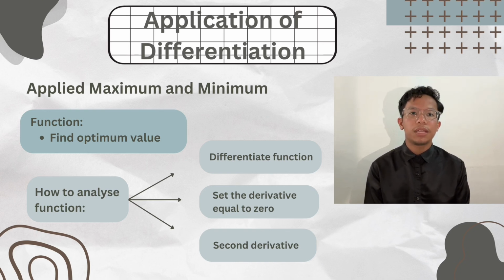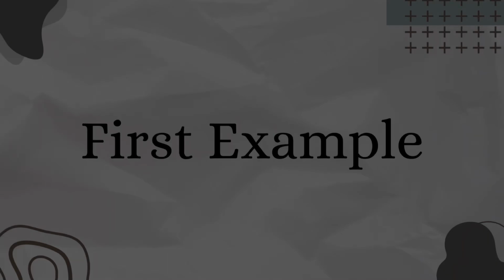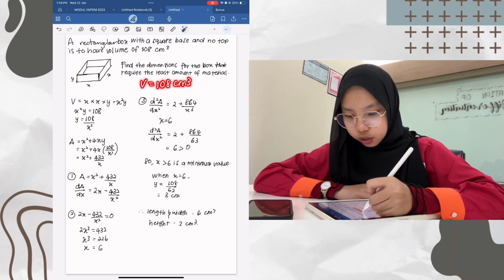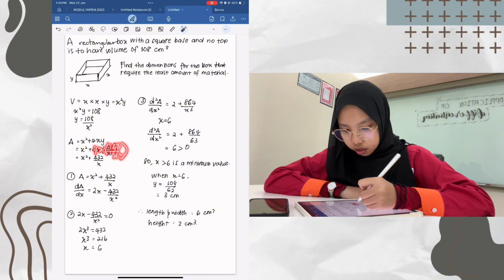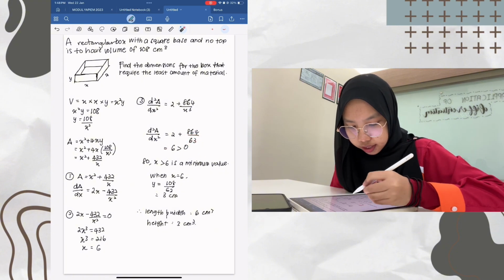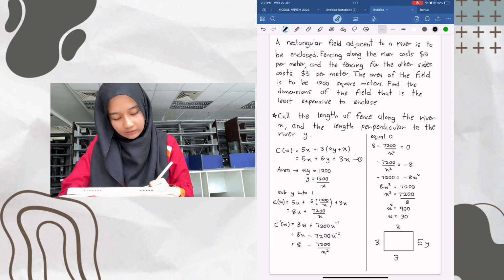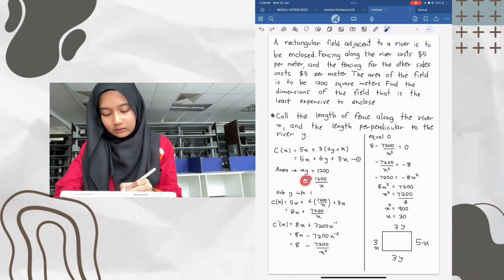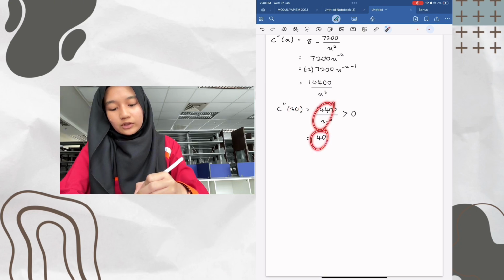MAT183 - APPLICATION OF DIFFERENTIATION : APPLIED MAXIMUM AND MINIMUM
♪ Rose (Prod. by Lukrembo)